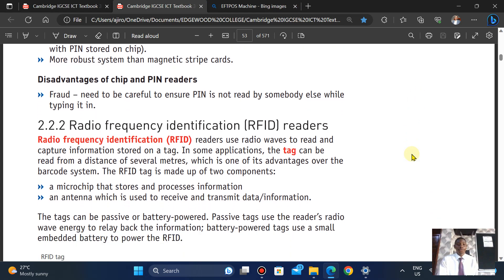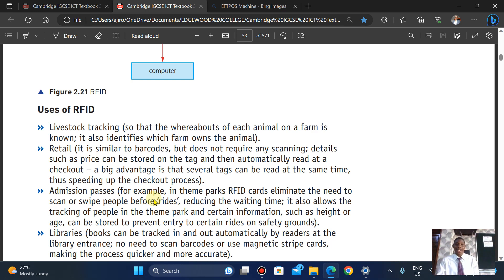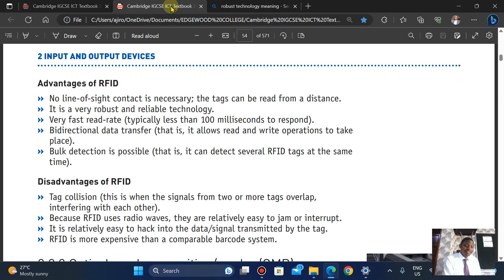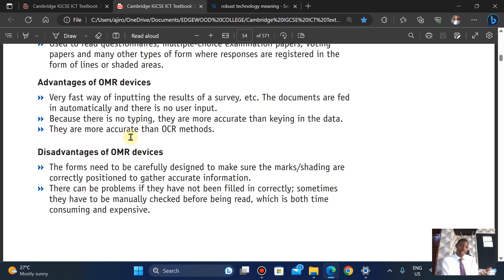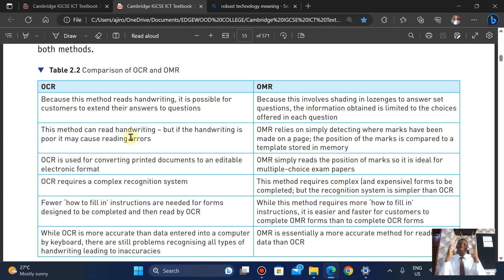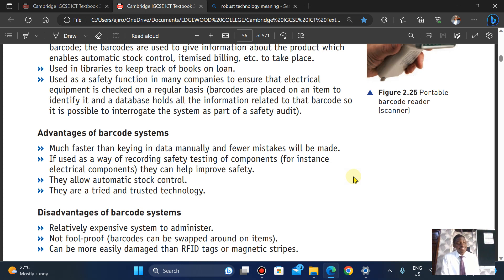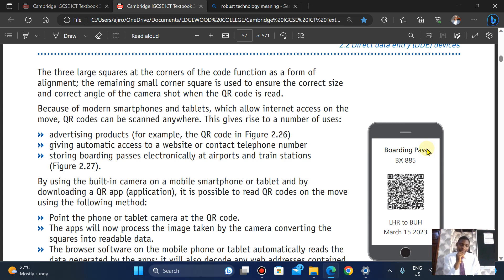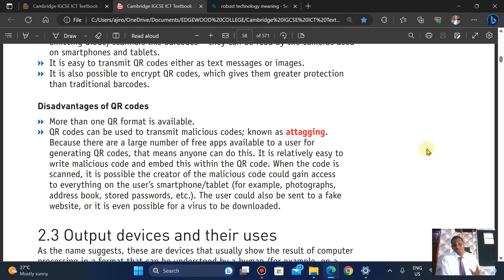IGCSE ICT Paper 1 - Input and Output Devices - Direct Data Entry Devices - Chapter 2 - Part 2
In this Chapter 2 our focus is on Direct Data Entry Devices